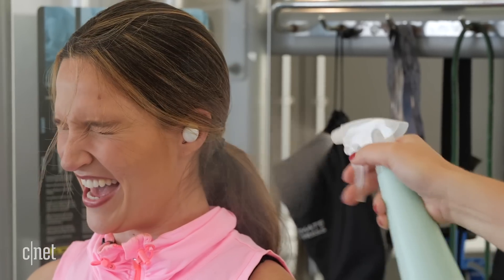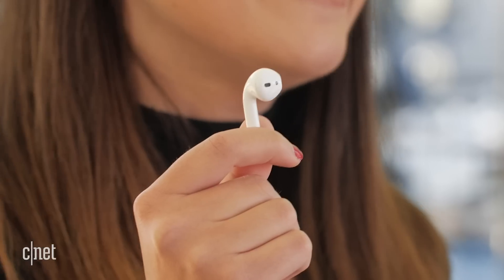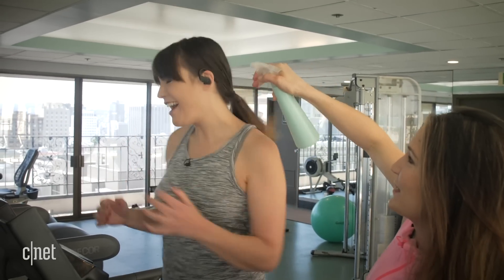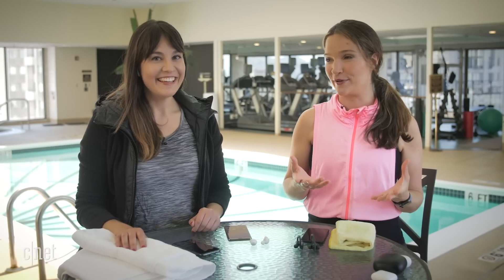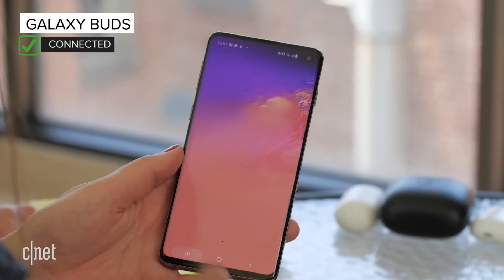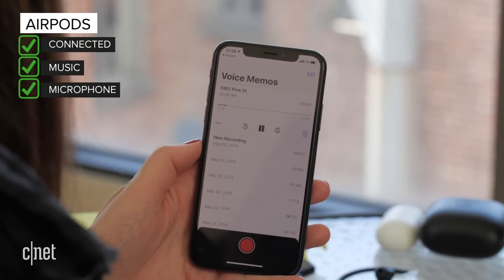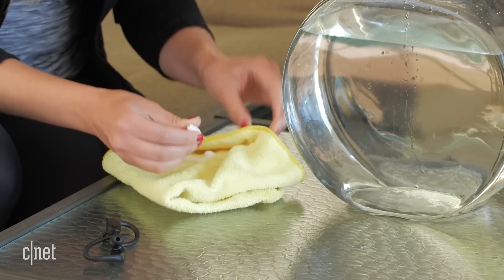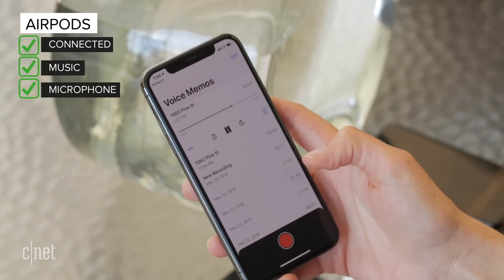Water Test: AirPods vs. Powerbeats vs. Galaxy Buds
Are these wireless earbuds secretly waterproof? We put the Apple AirPods, Powerbeats Pro and Samsung Galaxy Buds through the wringer (and the laundry) to see if they live up to their claims of water-resistance. Find out if these Bluetooth buds can withstand the elements and still be able to connect to your phone, play music and record audio from the microphone.